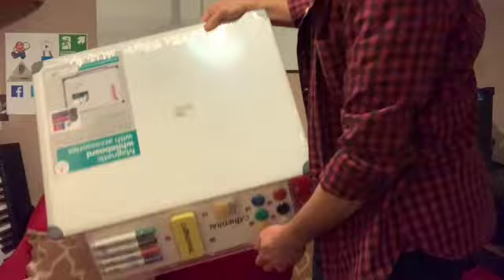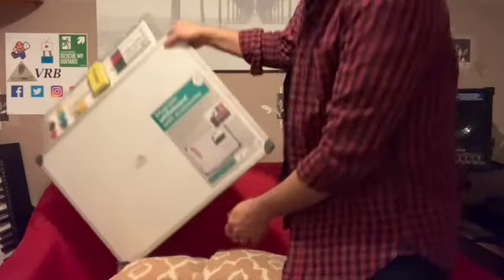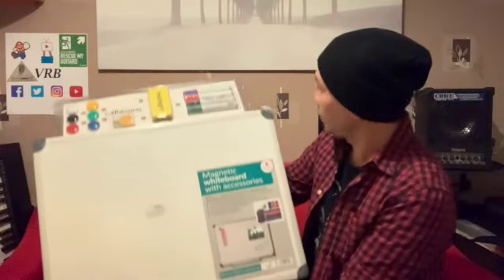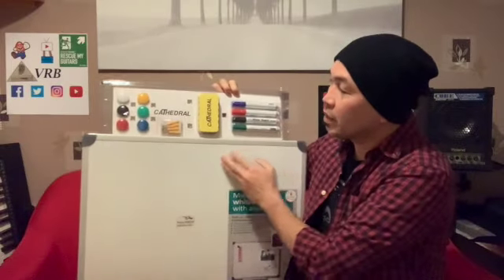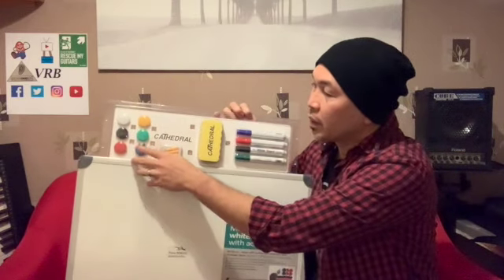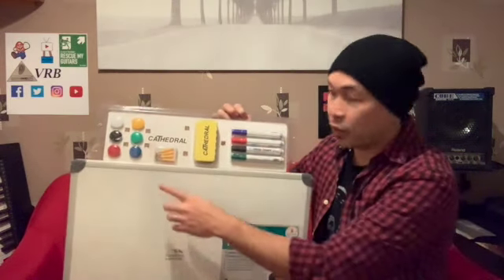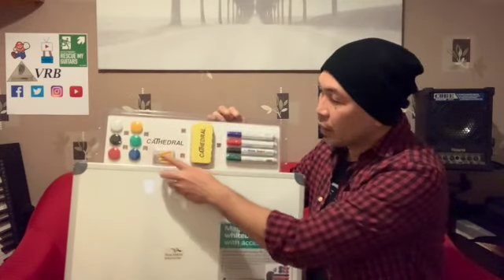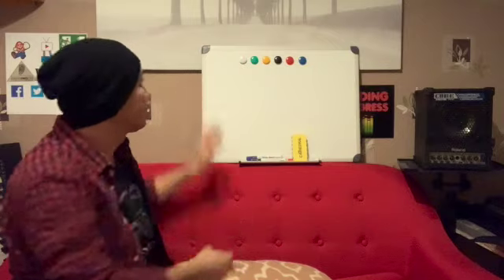Argos Cathedral magnetic white board unboxing and assembly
Here's unboxing and assembly of this Argos Cathedral magnetic whiteboard.